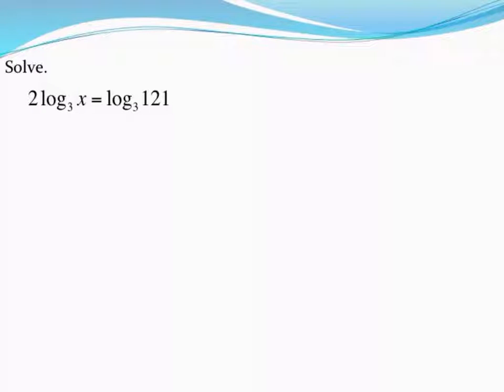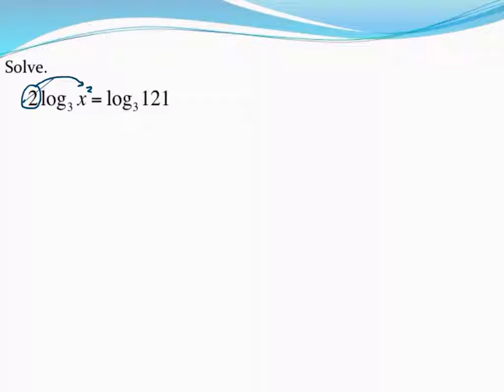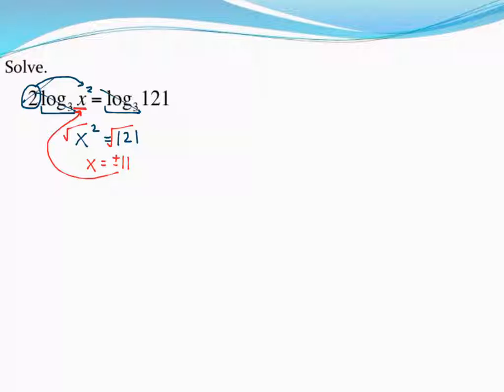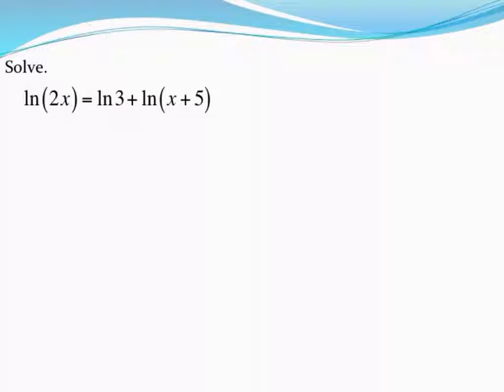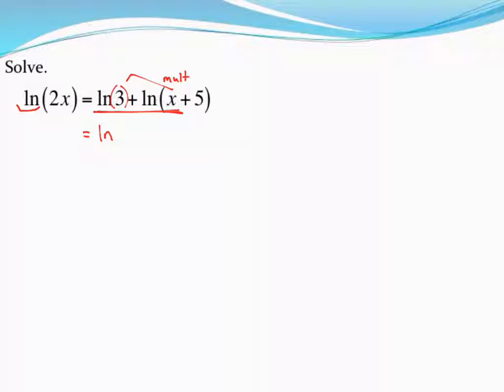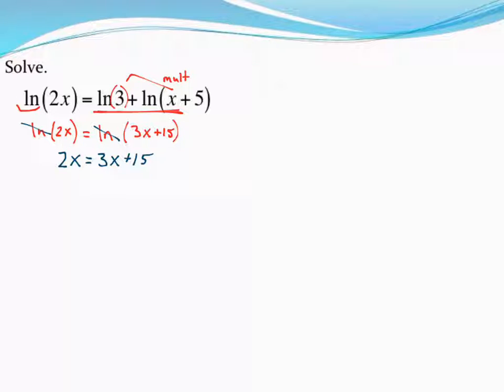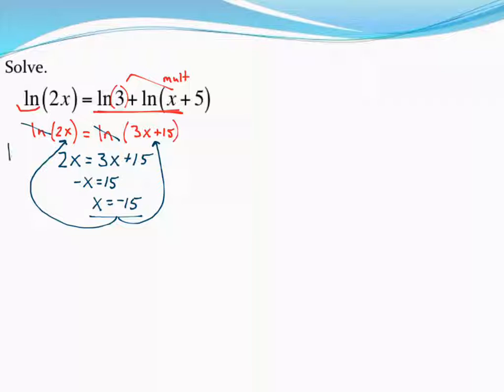Solving lograthmic equations using properties of logarithms 1